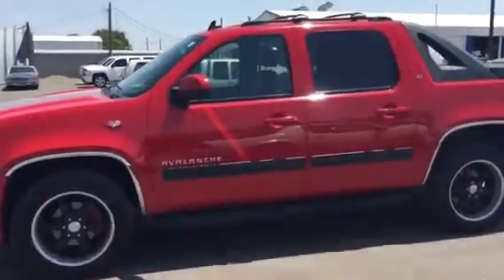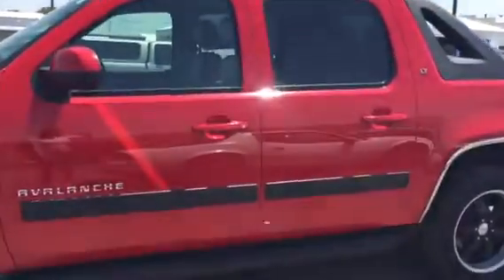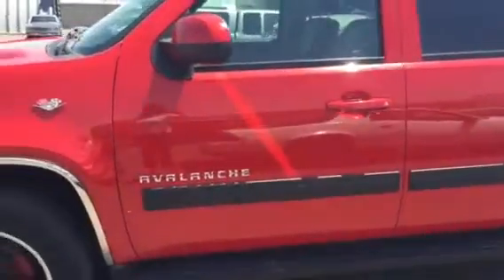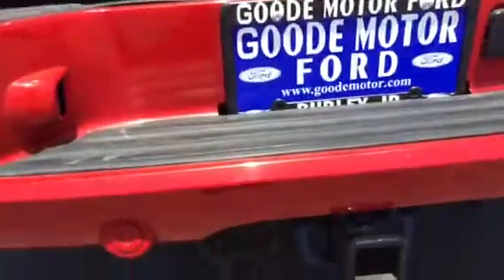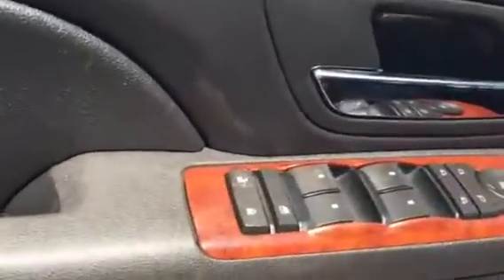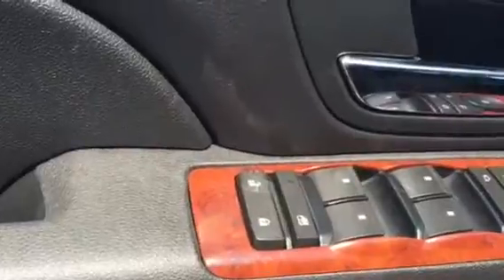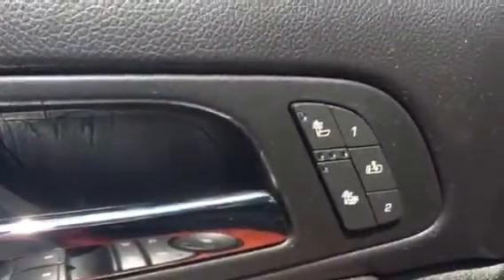2011 Chevy Avalanche